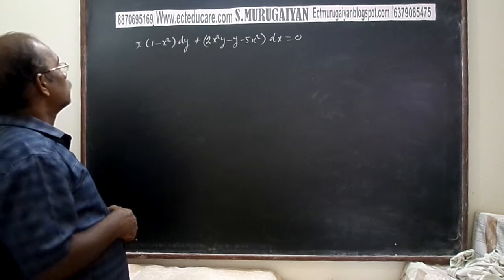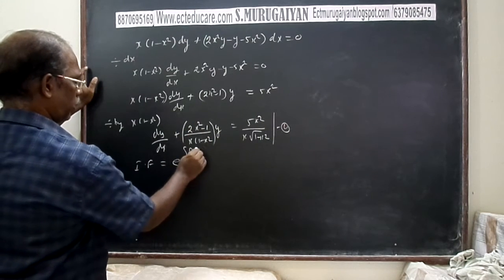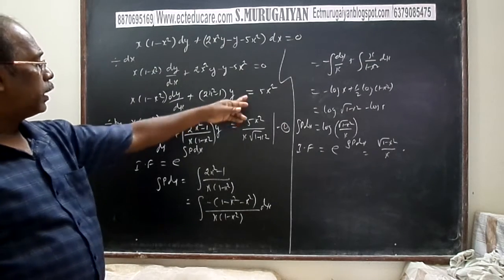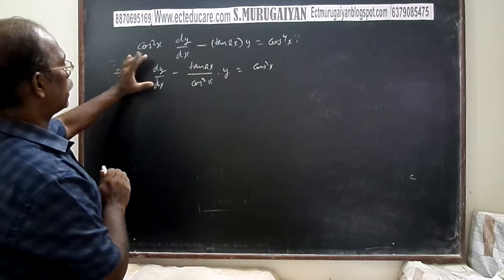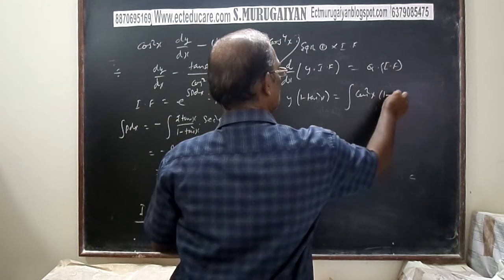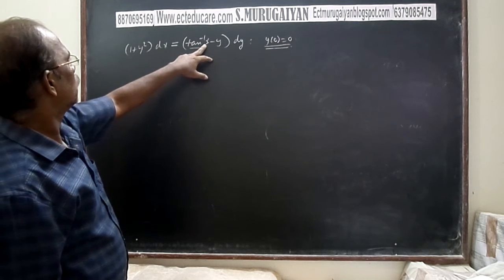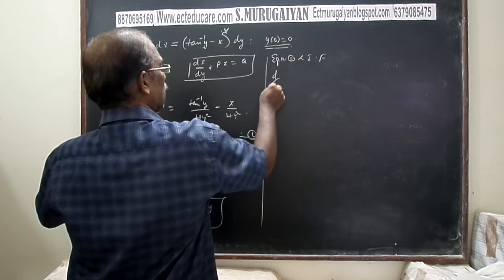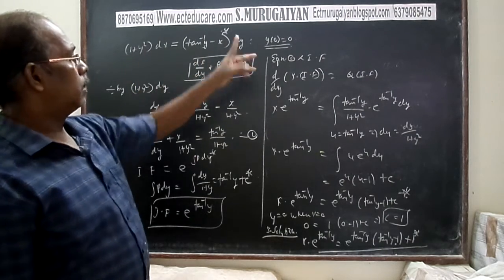LINEAR DIFF.EQUATIONS-014 (MATH-12)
S.MURUGAIYAN
EDUCARETAKER- CHENNAI-91